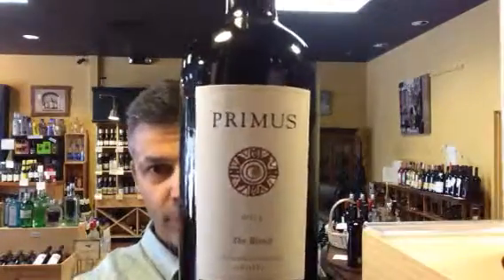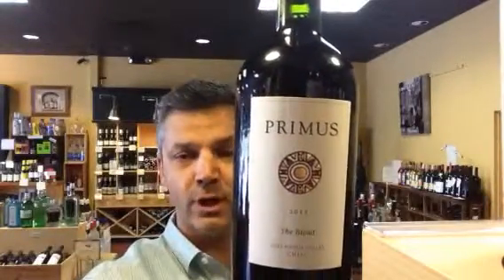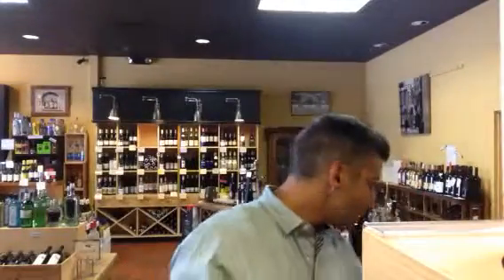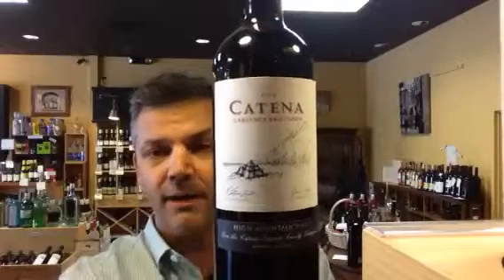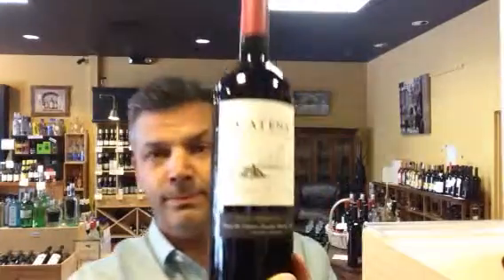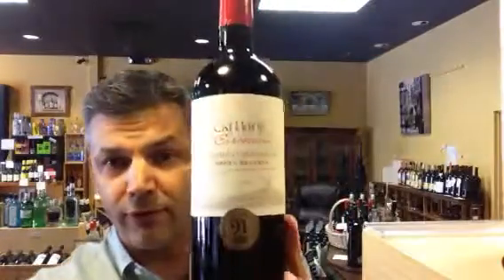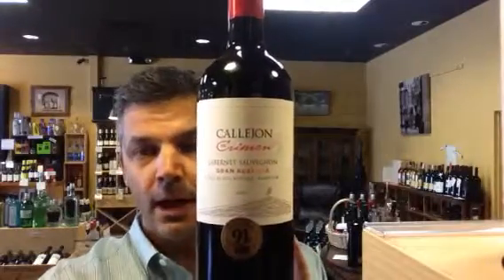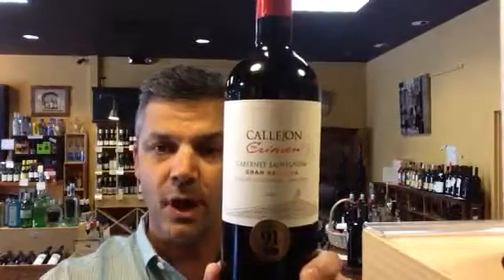Cabs and Cab blend from Argentina and Chile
Tom from Vino 100 will discuss a few great cabs from South America.  Impressive wines for the money.